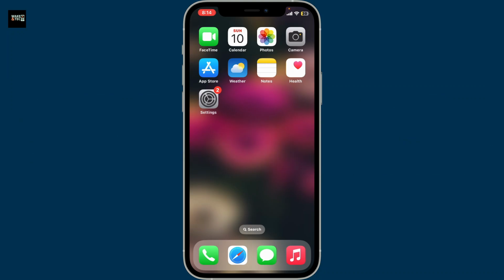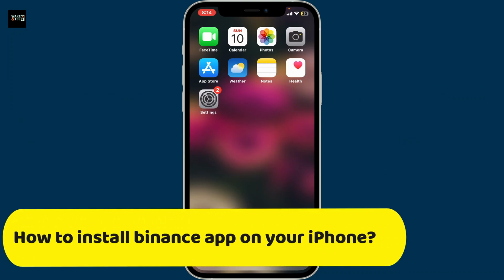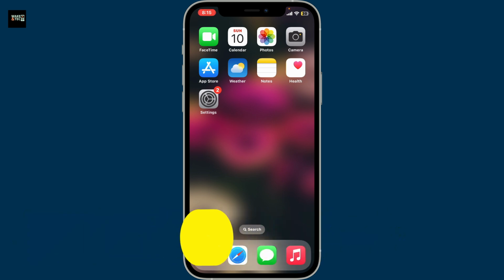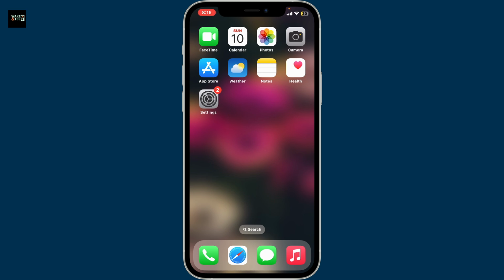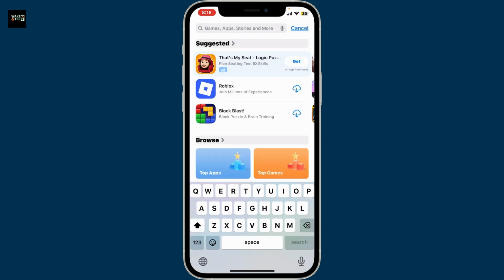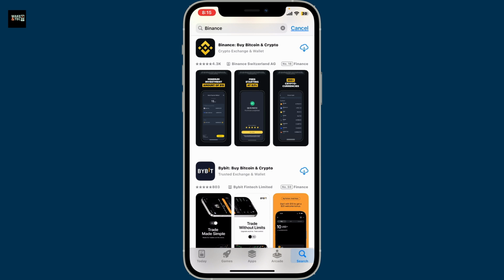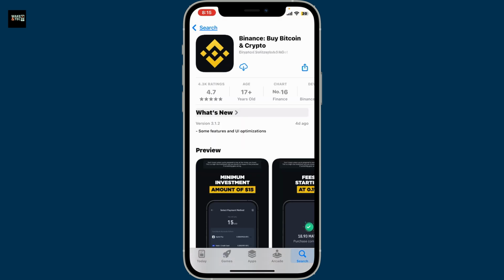How to Download & Install Binance on iPhone (2025 Guide)?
Learn how to easily install the Binance app on your iPhone in just a few quick steps! Whether you’re a beginner looking to start crypto trading or a seasoned investor, this guide will help you download Binance safely from the App Store, set it up, and get started.